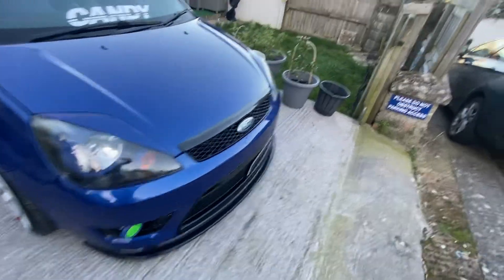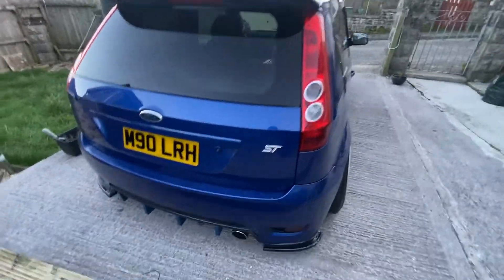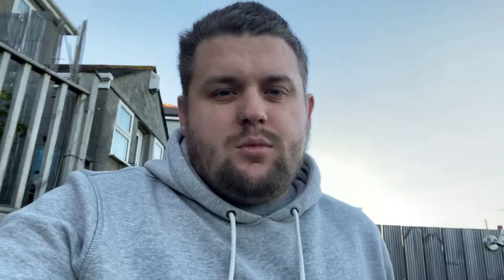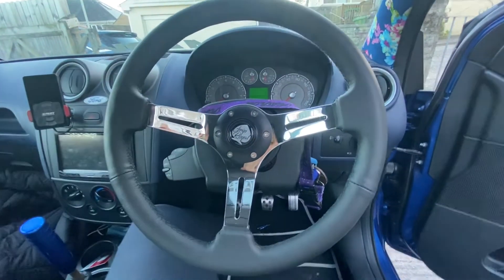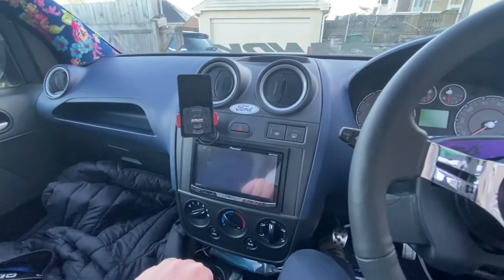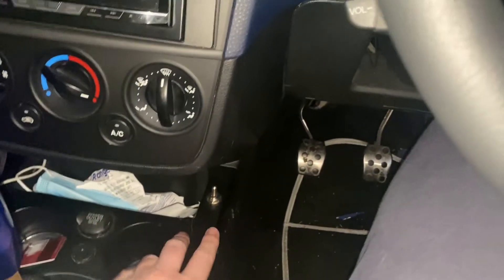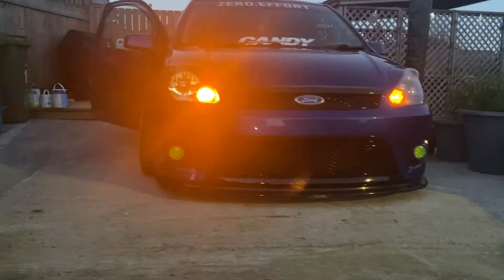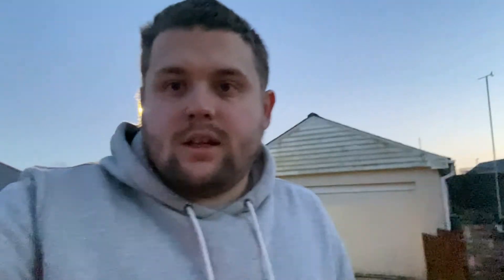My Fiesta ST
hey guys welcome back to another video this episode will be a quick insight to my bagged fiesta.

big shout out to the companies in this one that have helped with the build

big thanks again to all the people supporting me remember to check my Instagram for any other content @lukehocks